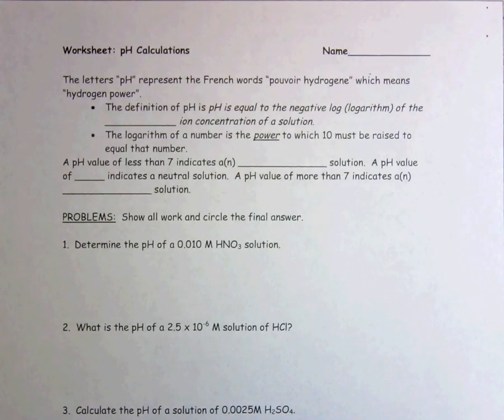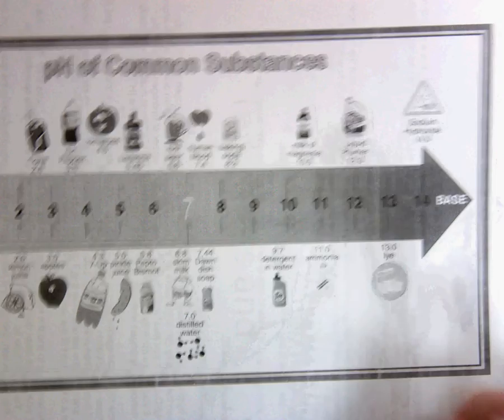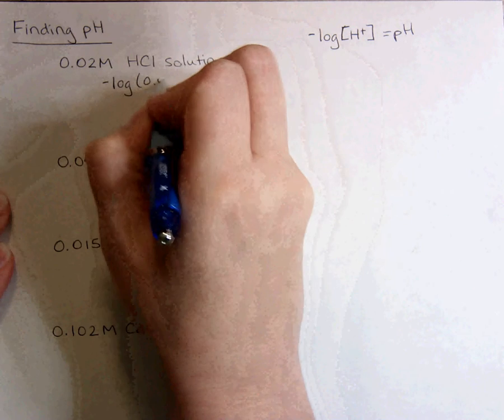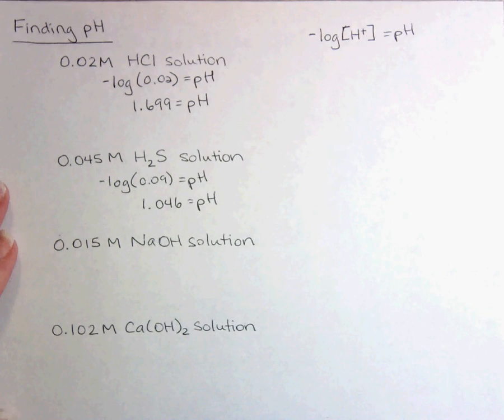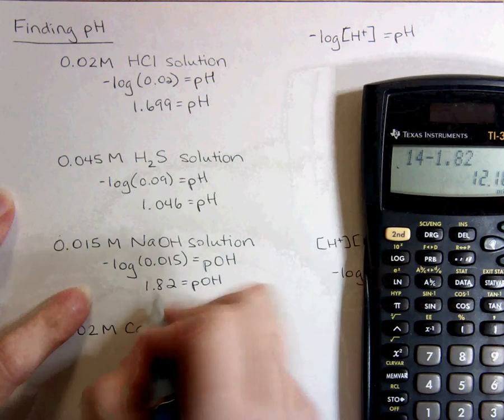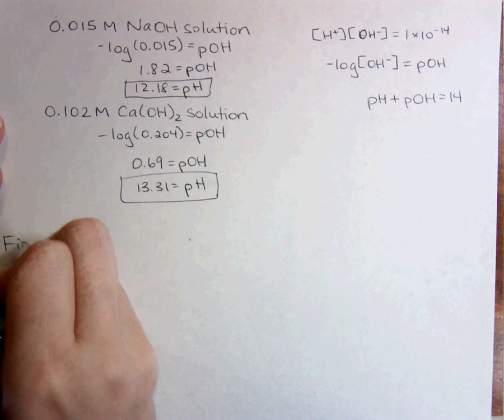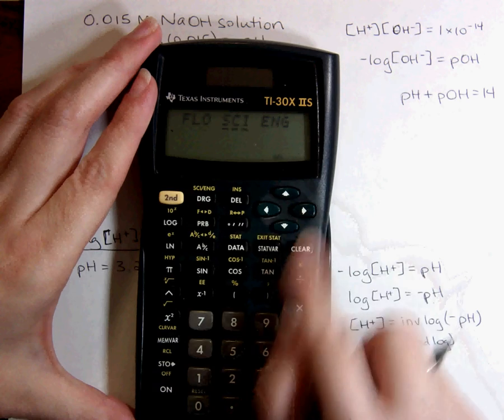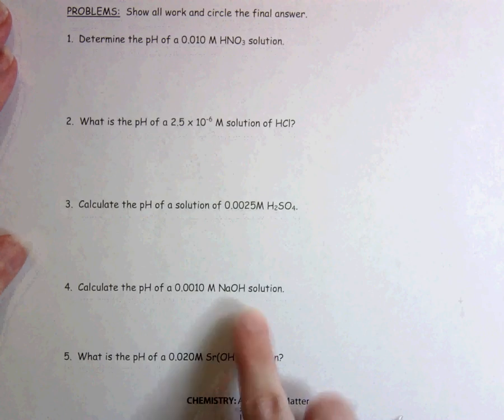Worksheet pH Calculations